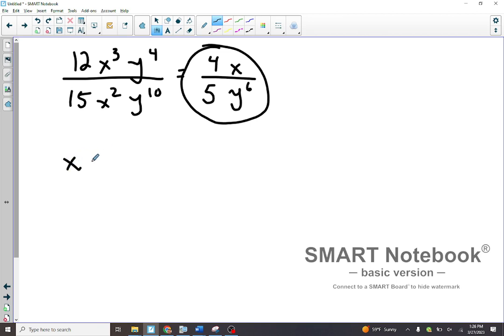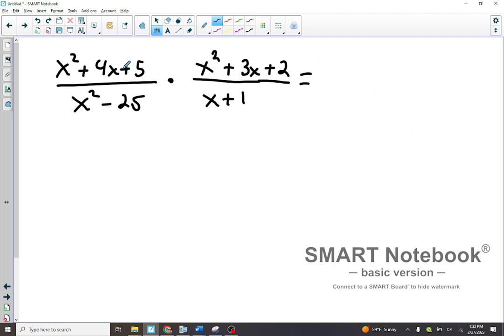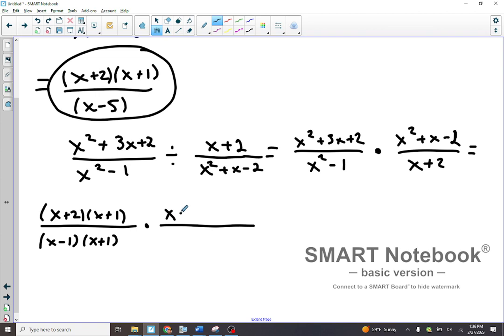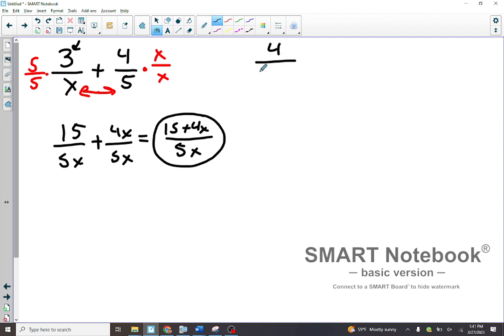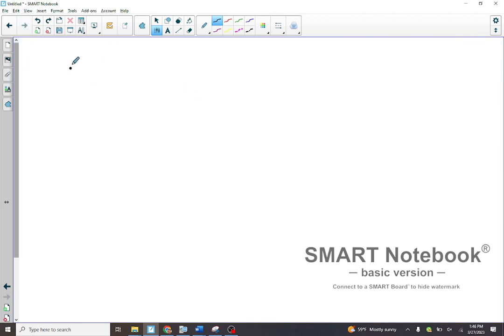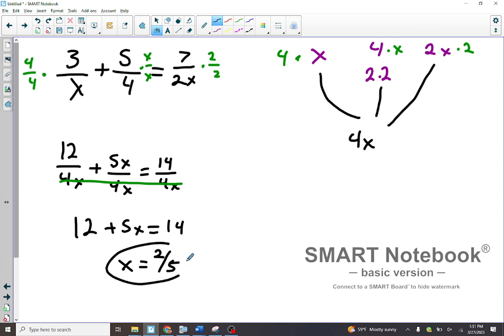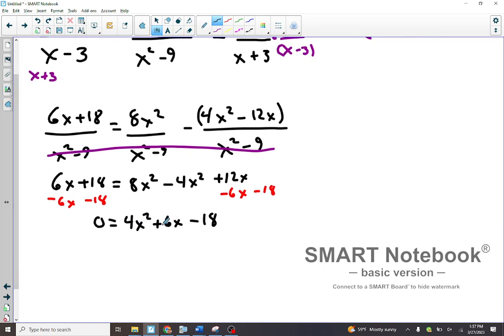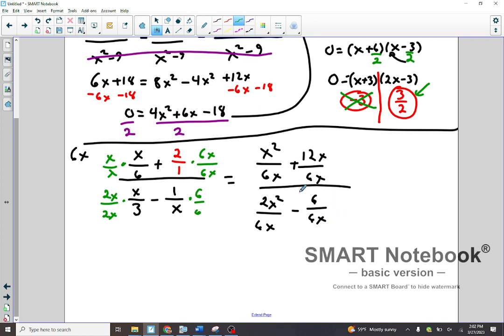Alg 2 Chapter 5 Review